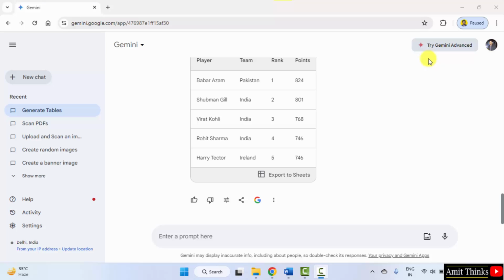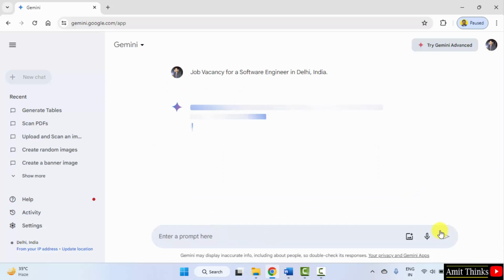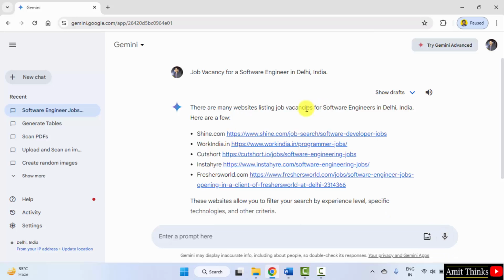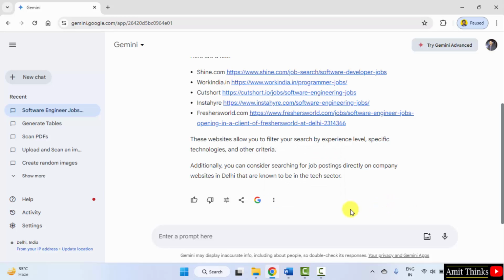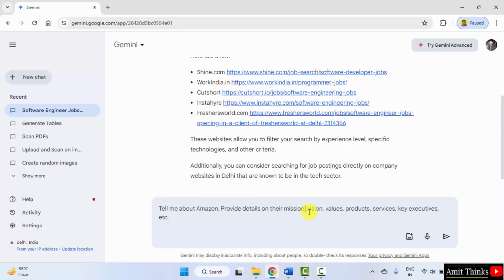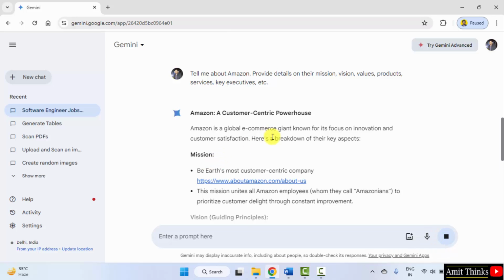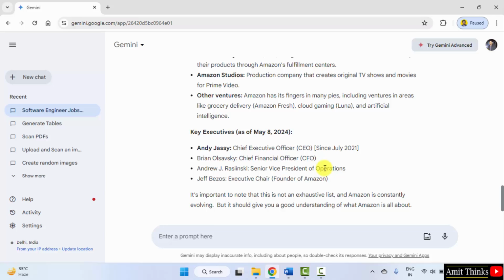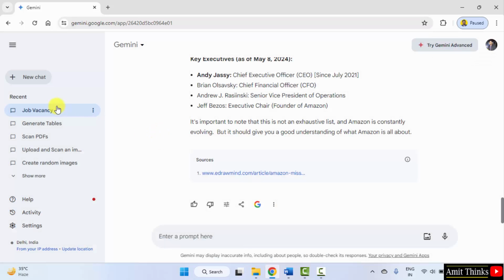How to search job vacancies with Gemini | Gemini Tutorial for Beginners | Amit Thinks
Learn how to search job vacancies with Google Gemini based on your profile, location, experience, etc.